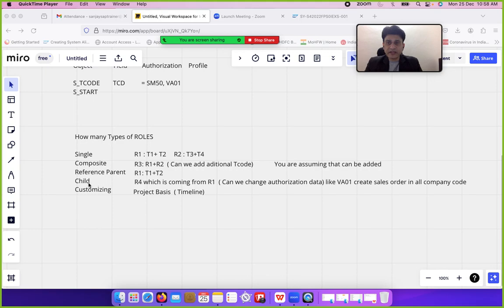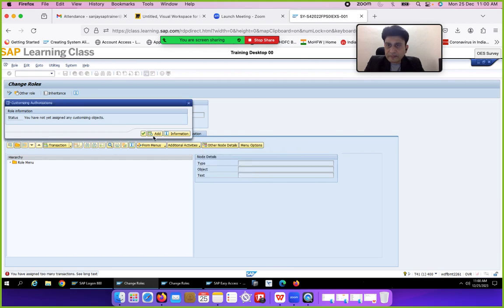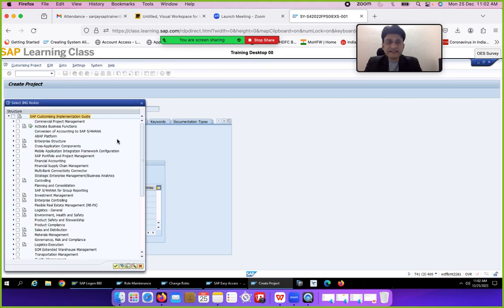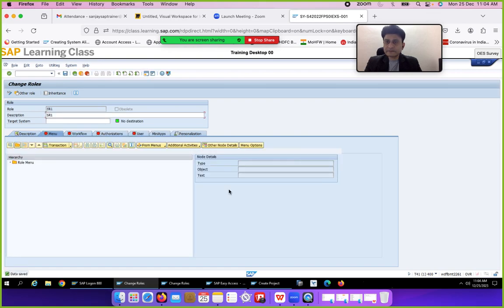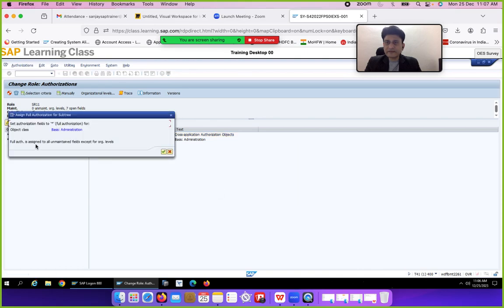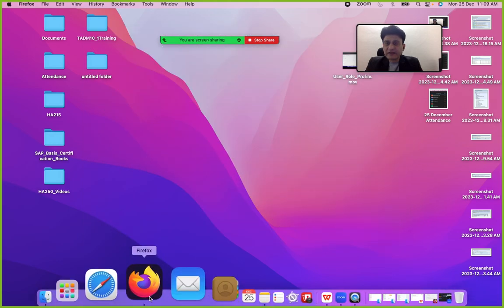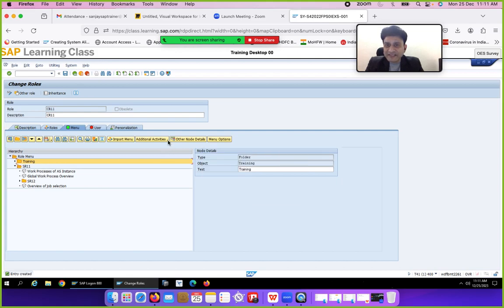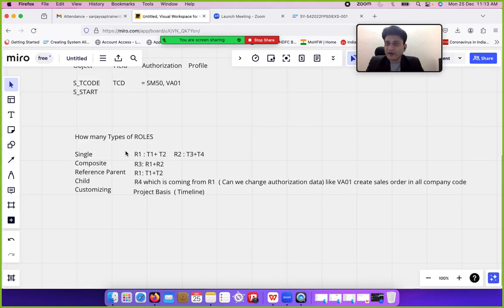SAP ABAP Role Types and Creation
SAP ABAP role type, Customizing, Single, Composite, Reference, Derived roles